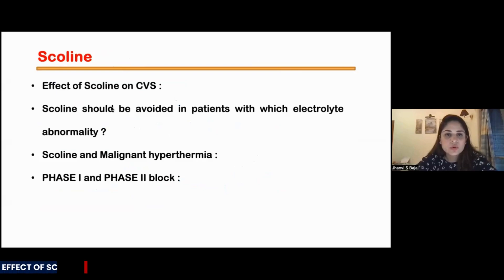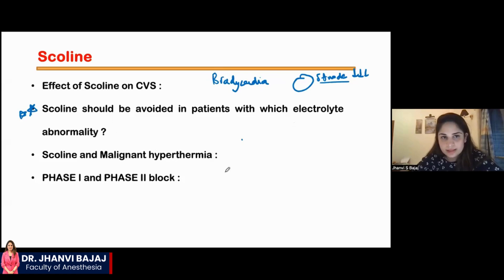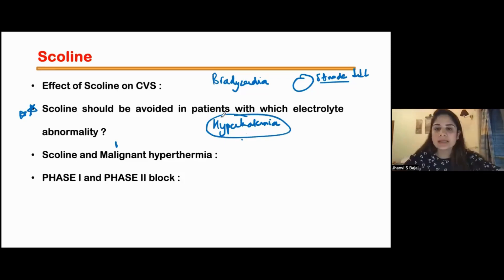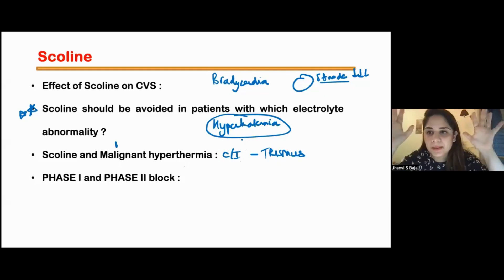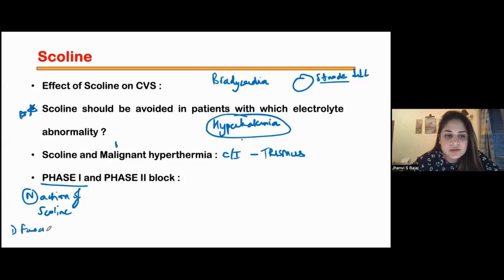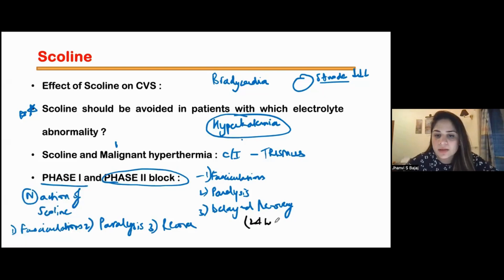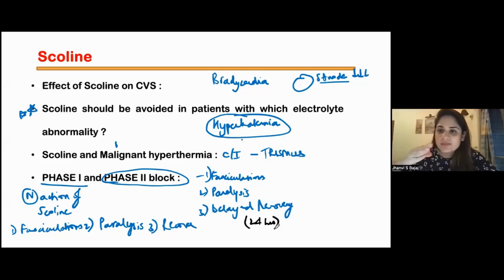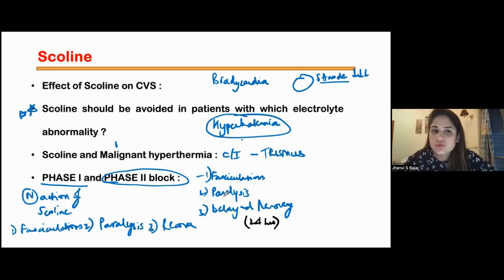Understanding the Effects of Scoline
Welcome to our educational video designed for NEET-PG and FMGE aspirants! In this video, Dr. Jhanvi Bajaj, a faculty  of Anesthesia at Cerebellum Academy, delves into the intriguing topic of the effects of Scoline on the heart. Have you ever wondered what happens when Scoline enters the bloodstream? It doesn't just target the neuromuscular junction; it affects various organs, including the heart, brain, and kidneys.
Dr. Jhanvi Bajaj will guide you through the actions of Scoline on the heart. Scoline is known to induce bradycardia by acting on the SA node, reducing its functionality. But that's not all; there are crucial considerations to keep in mind when administering Scoline.
One of the key takeaways is that Scoline should be avoided in patients with specific electrolyte abnormalities, such as hyperthermia and hypercalcemia. Why, you ask? When muscles twitch due to Scoline, they release potassium, potentially increasing serum potassium levels. In patients already suffering from hypercalcemia, this can lead to a life-threatening cardiac arrest.
Learn why Scoline is contraindicated in malignant hyperthermia cases, as it can trigger trismus, a condition where the jaw clenches instead of relaxing. Identifying this reaction is crucial for patient safety.
Explore the concept of Phase 1 and Phase 2 blocks with Scoline. Phase 1 involves the typical action of Scoline, including fasciculations and paralysis, followed by recovery in about 15 minutes. However, Phase 2 block is where things get interesting. It can lead to delayed recovery, taking up to 24 hours for the patient to regain muscle function. Dr. Jhanvi Bajaj shares a fascinating case study to illustrate this phenomenon.
In Phase 2 block, damaged receptors or enzyme deficiencies can contribute to the delayed recovery. Unfortunately, there's no quick fix for this situation; all you can do is monitor the patient and wait for their muscles to regain function.
Don't miss out on this essential information for your medical exams. Watch the video now to enhance your understanding of Scoline's effects on the heart and its critical implications for patient care.